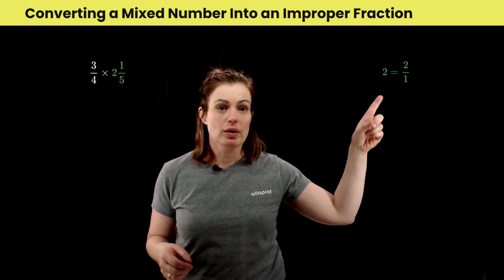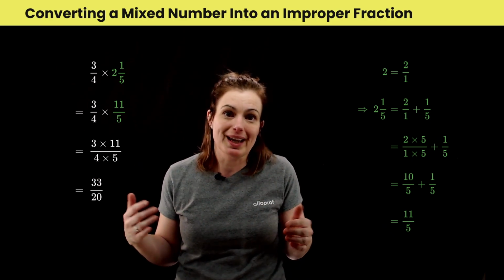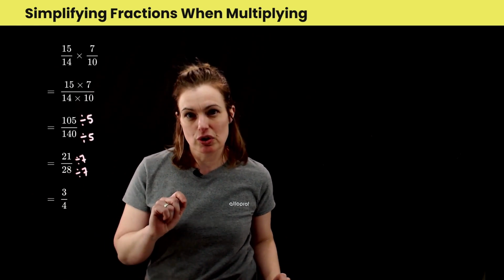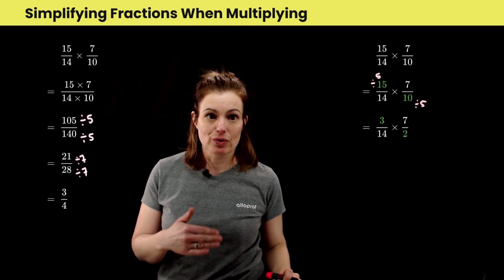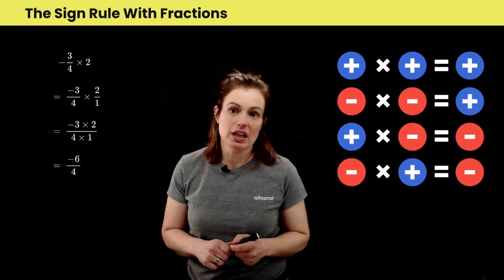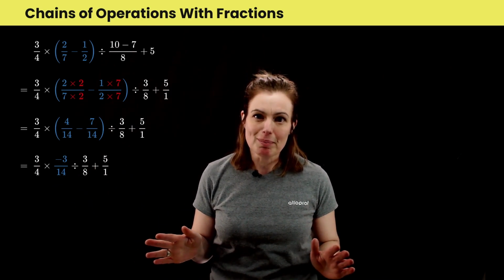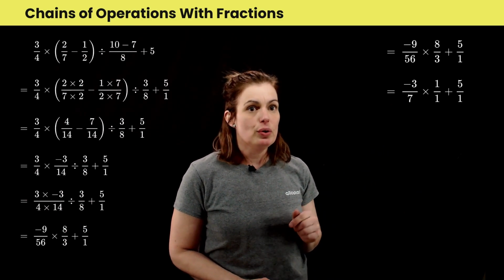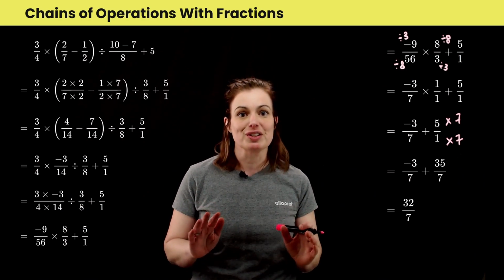Fractions (2/2) | Mathematics | Alloprof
How do you perform operations with certain types of fractions, and how do you perform a chain of operations that includes fractions?
This video explains it all!

Jessica explains how to transform an improper fraction into a mixed number and vice versa. She then explains how to perform an operation involving a fraction and an integer, and gives you tips on simplifying the result. Finally, Jessica shows you the sign rule applied to fractions and gives an example of a chain of operations with fractions.

This video is great, but the interactive version is even better.

Parts:
0:00 Improper Fraction to a Mixed Number
1:43 Mixed Number to an Improper Fraction
4:07 Operations on a Fraction and an Integer
5:49 Simplifying When Multiplying Fractions
8:44 Sign Law with Fractions
10:57 Chains of Operations With Fractions